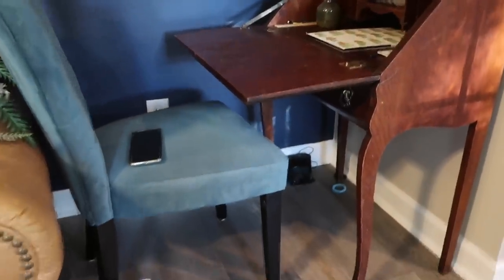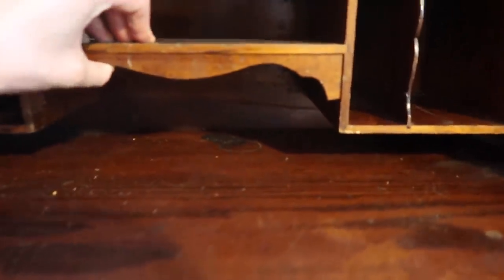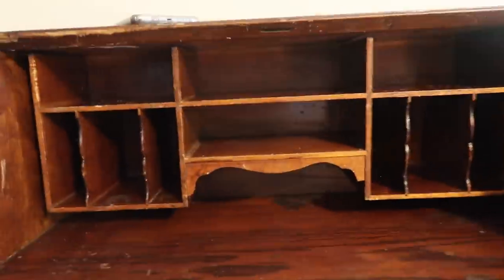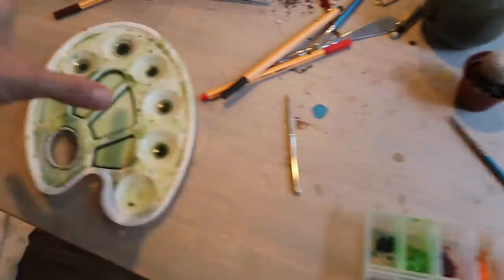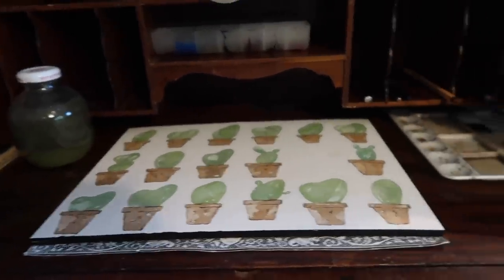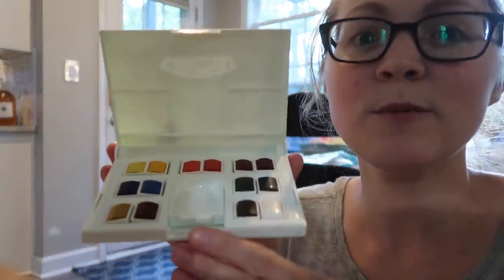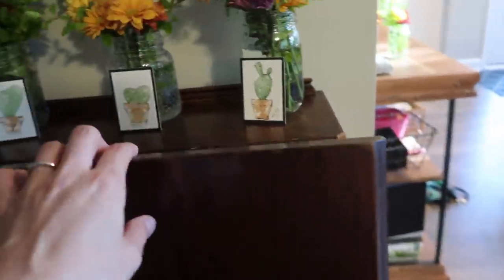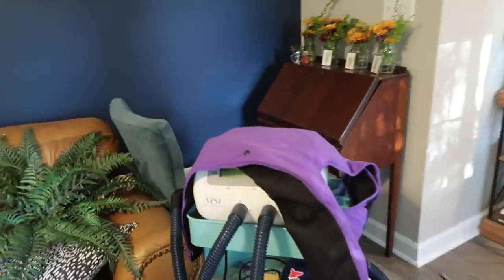TOUR OF MY NEW PAINTING AREA | $35 ANTIQUE FIND!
Vlog 10.3.20 → I got a new desk for all my painting supplies!

Welcome to The Frey Life daily vlogs! We are Peter & Mary, a married couple in our early 30's, showing the ups and downs of everyday life with CysticFibrosis, a life-threatening lung disease that Mary was born with. We have an adorable standard poodle, Oliver, and a hairless sphynx cat, Harry. It's our hope that these videos can be an encouragement to to celebrate the little things in life and find joy amidst a world full of hard realities!